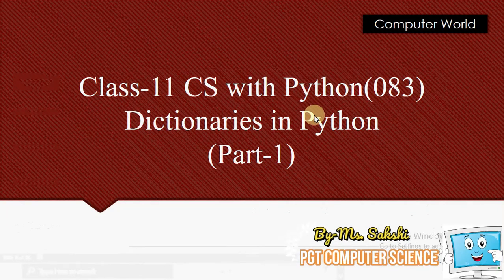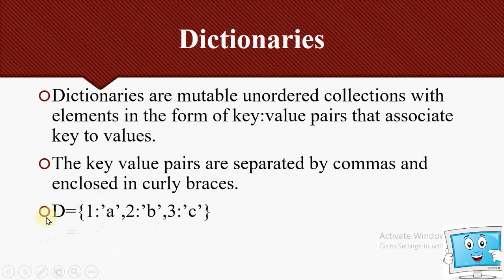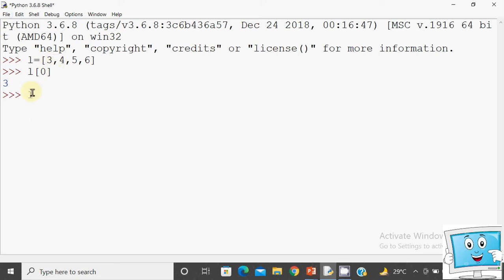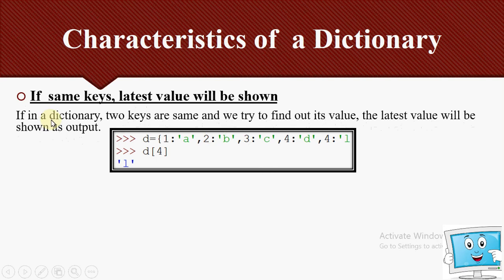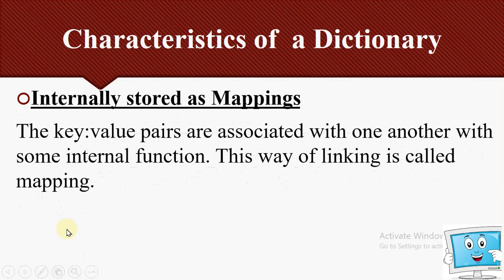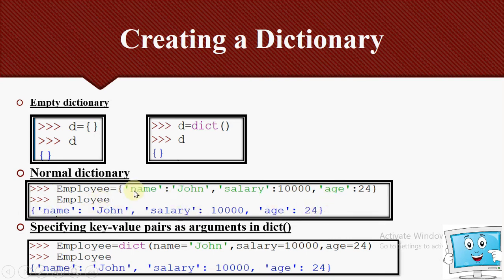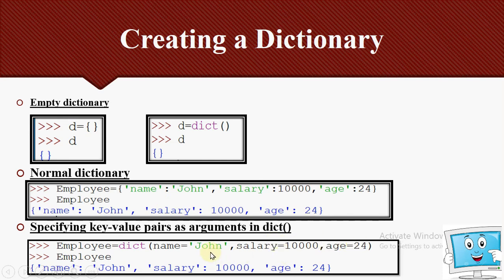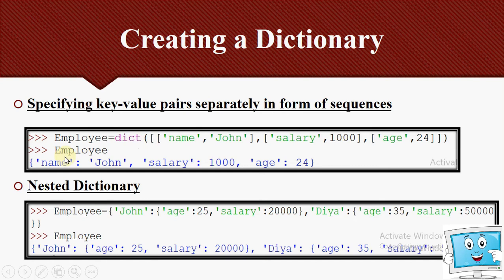Class-11 CS with Python(083)||Dictionaries(Part-1)